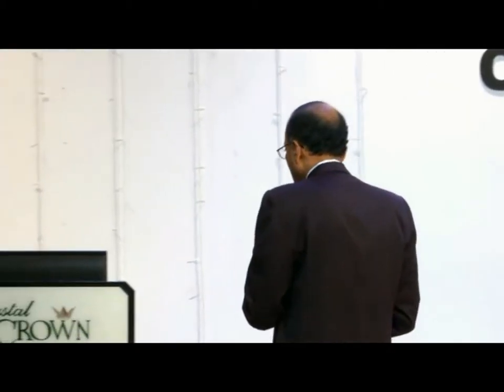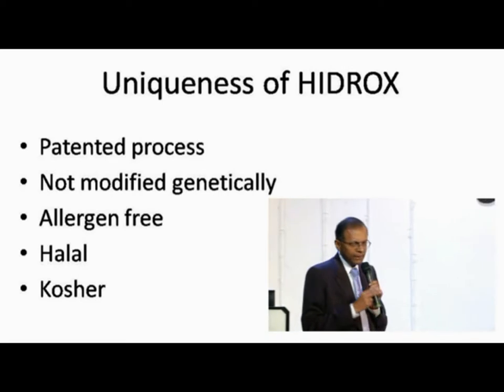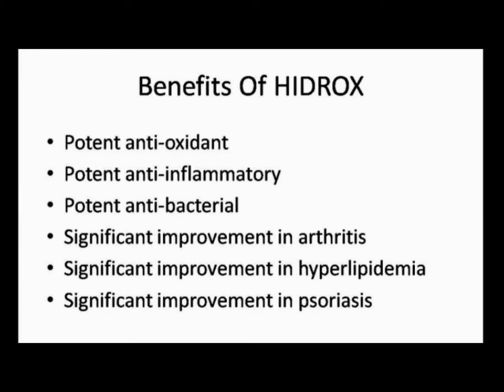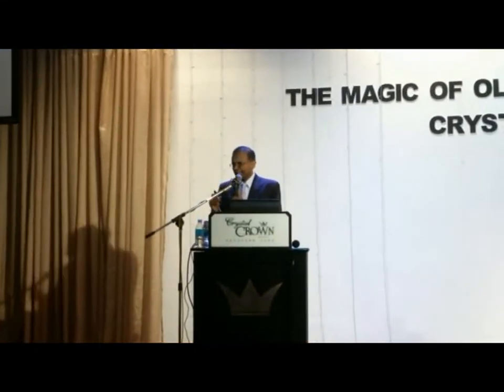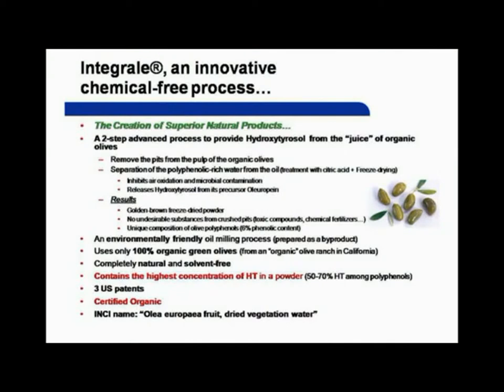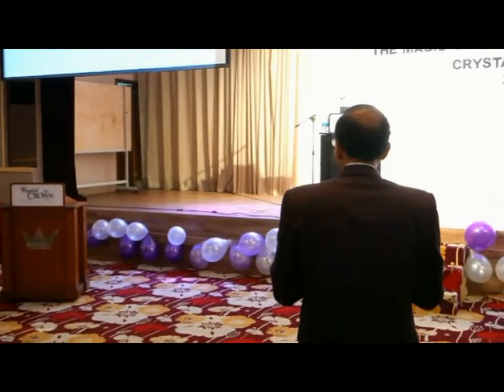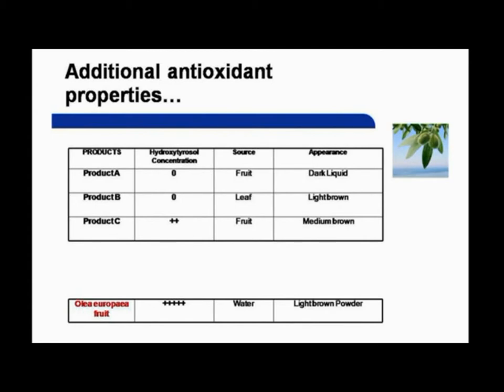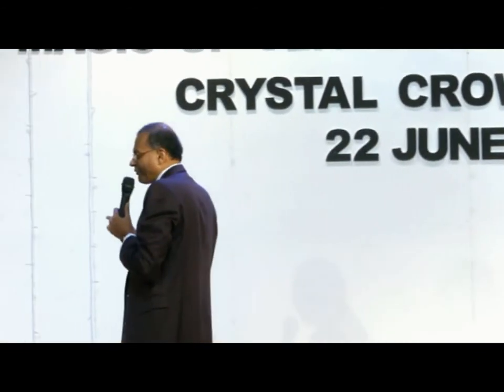The Benefits Of The Mediterranean Diet - Part 2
TRUVENO Petaling Jaya Talk by Dato Dr. Rajen. M of Holista Colltech

Venue: Crystal Crown Hotel, PJ, Selangor